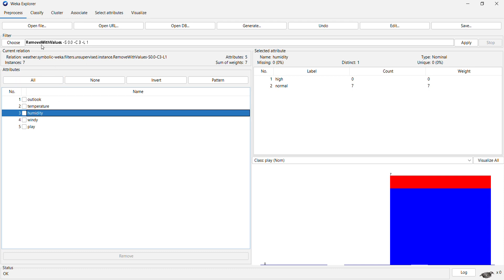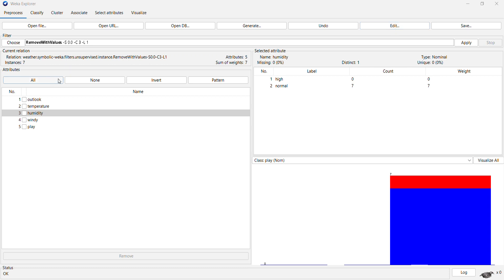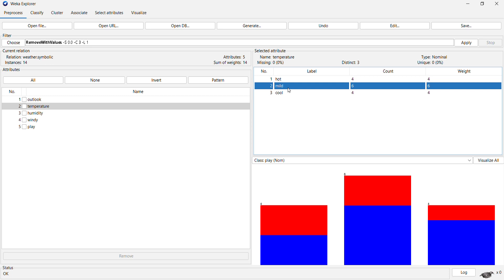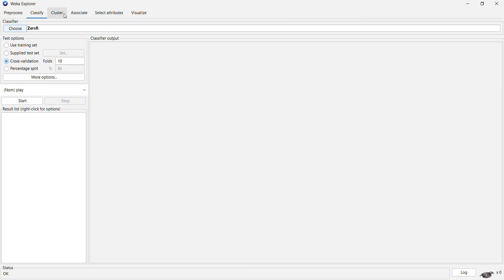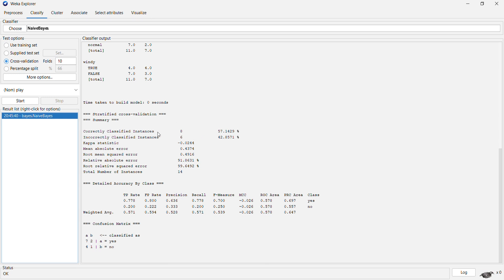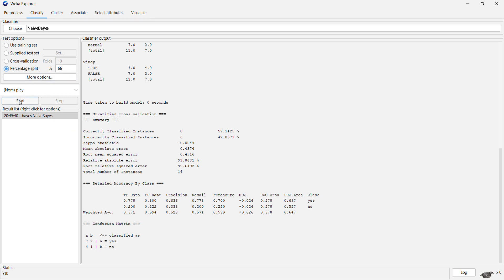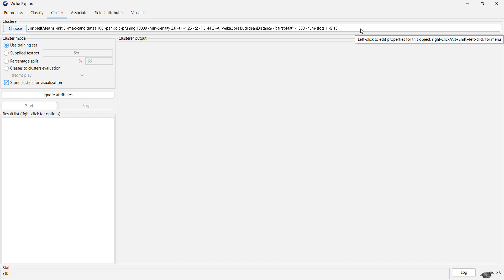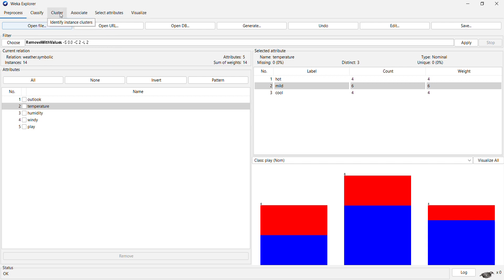Weka Machine Learning Tool [Part2]